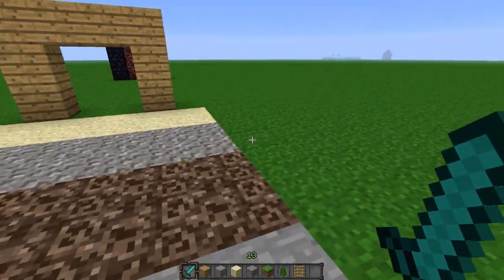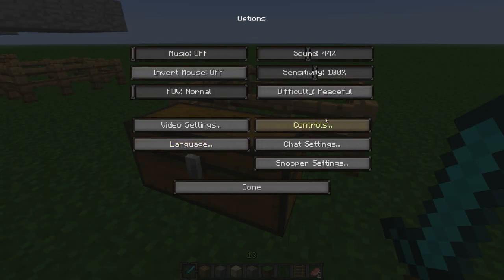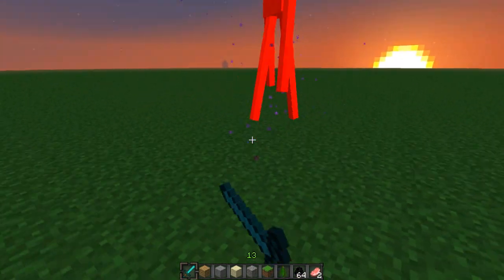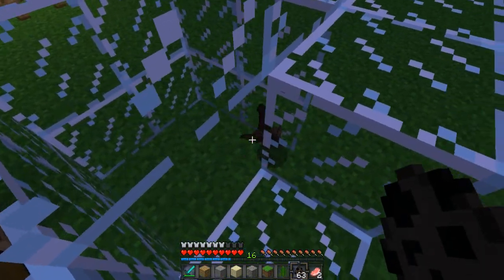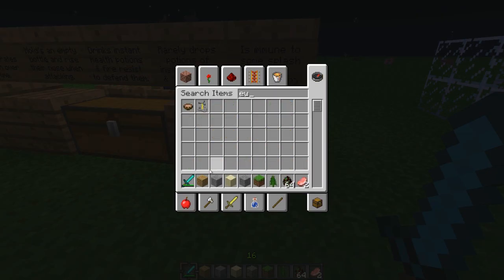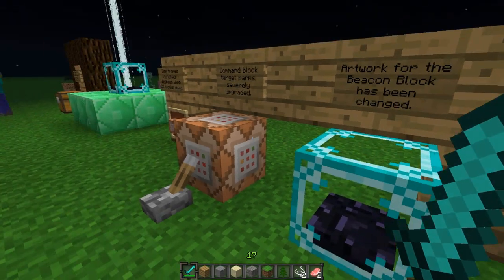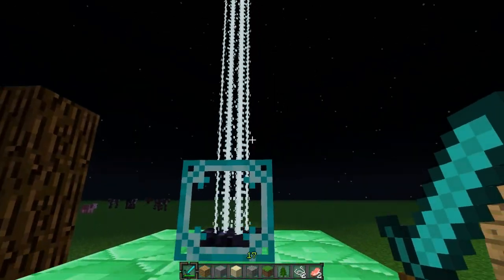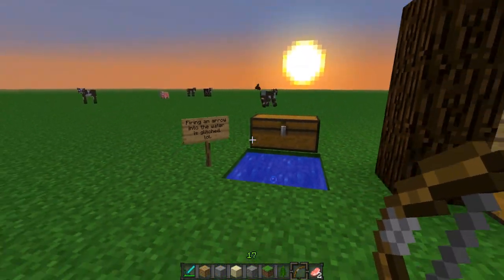Minecraft Snapshots - 12w38a - Witches, Bats, New Sounds & More!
Other Things Missed:
- The new pig sounds can be heard when they are walking / being ridden.
- Water overlay is more saturated blue. (Shown, but not mentioned)
- Flint & Steel has a new sound when you use it.
- Shears make a sound when shearing sheep.